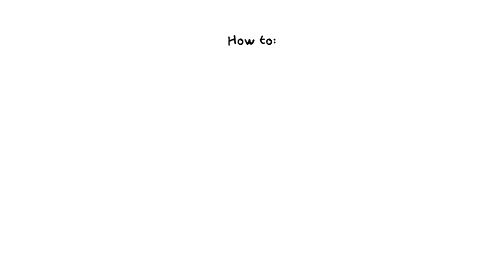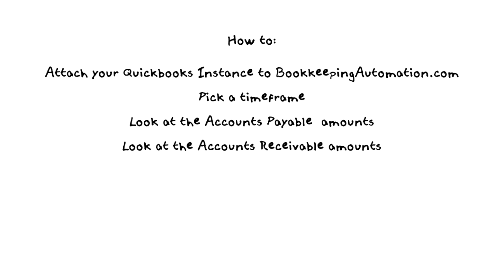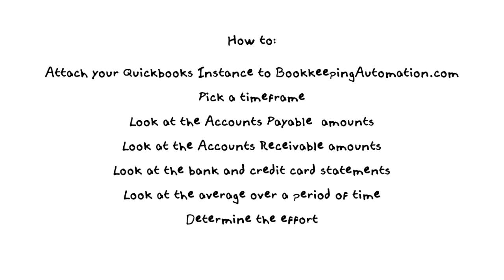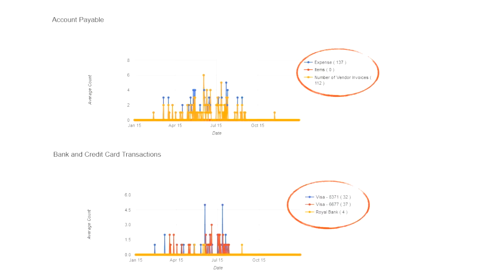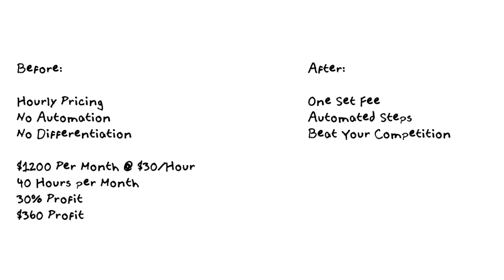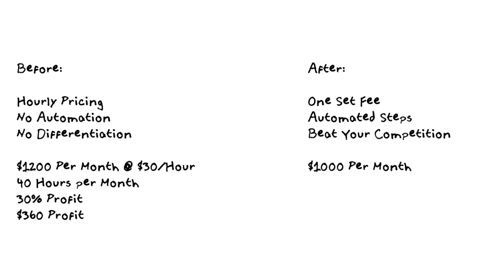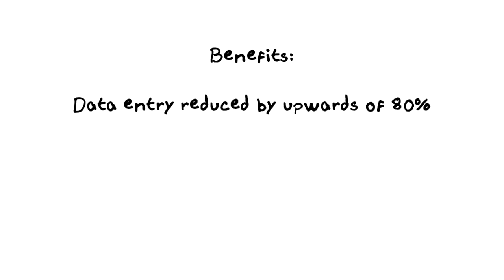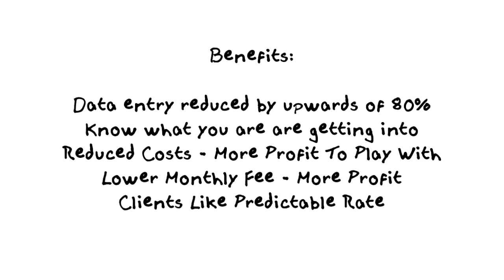Bookkeeping Marketing Tips Tip 18 Using Our Value Pricing Tool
- For a free 30 day trial.

Learn how to use BookkeepingAutomation.com Value Pricing Tool to gain a competitive advantage.